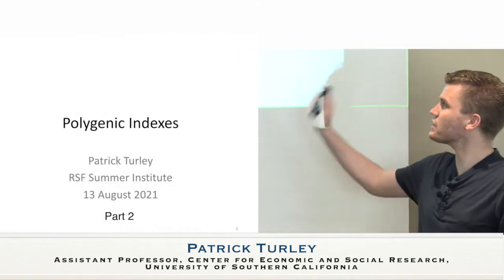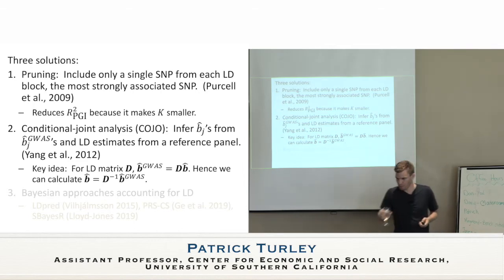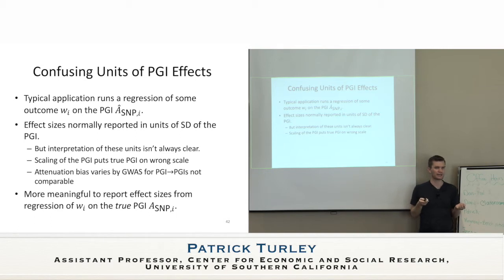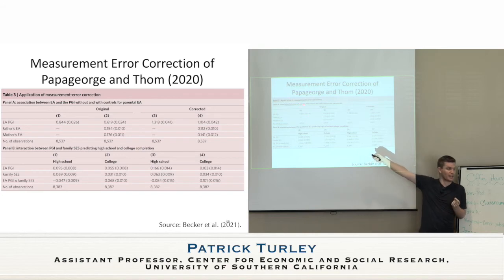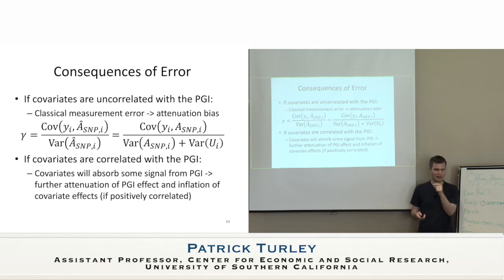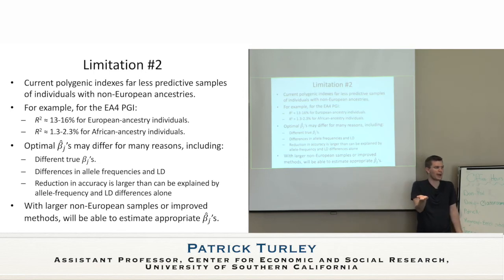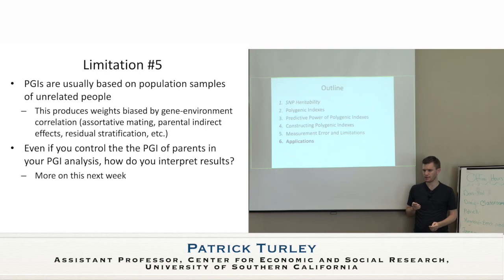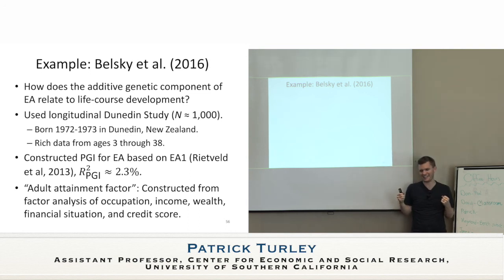15B Patrick Turley, Polygenic Indexes PART 2